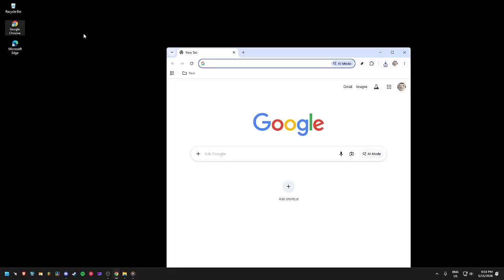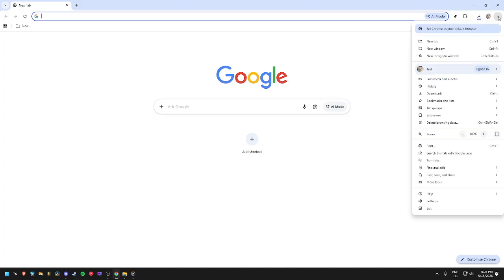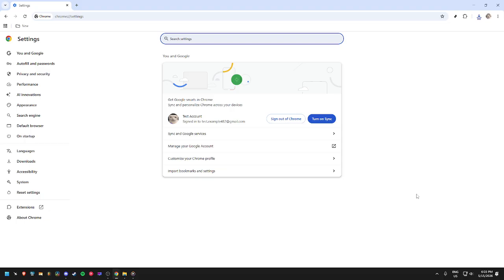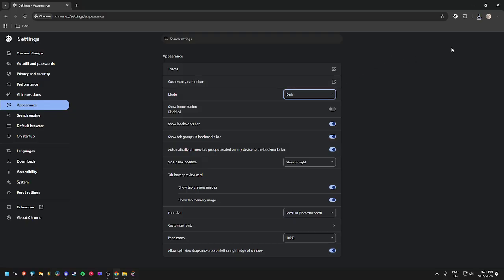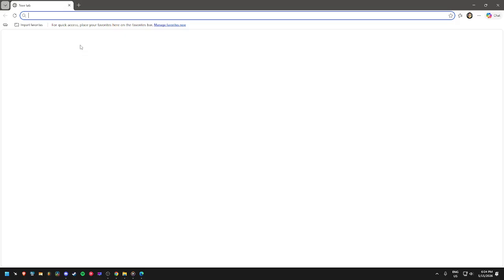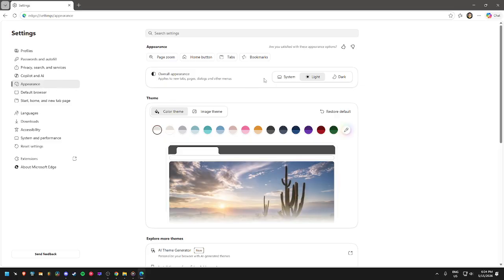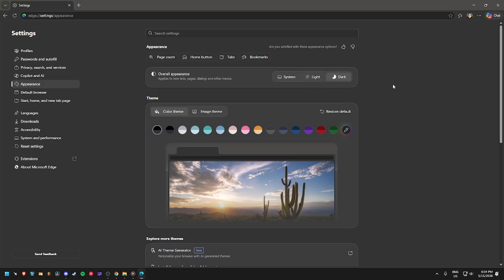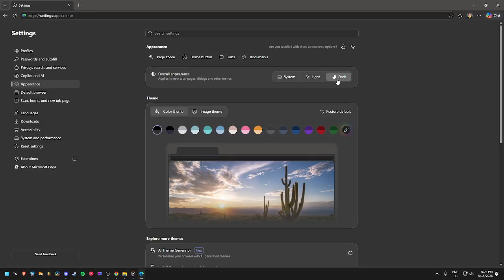How to Force Dark Mode on Any Website in Microsoft Edge and Google Chrome [2026 Guide]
In today's video we cover: how to force dark mode on any website in microsoft edge and google chrome, enable force dark mode chrome flags, force dark theme microsoft edge tutorial, make all websites dark mode chrome, edge force dark mode for web contents, Google Chrome, Microsoft Edge, Force Dark Mode, Browser Flags, Chromium Engine, Visual Ergonomics, UI Customization, Workspace Optimization, Accessibility Settings, Web Browser Tutorial

-Google Drive
-Google Meets
-Google Sheets
-Google Chrome
-Google Forms
-Google Gmail